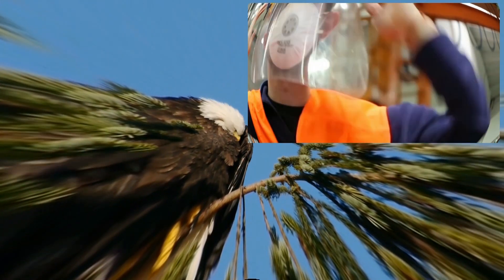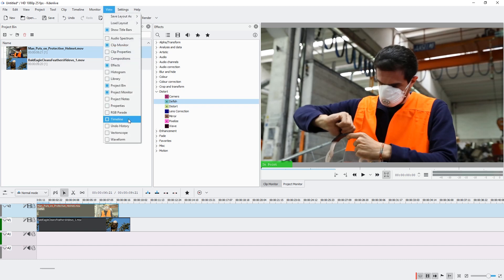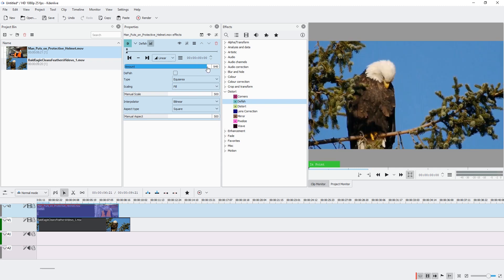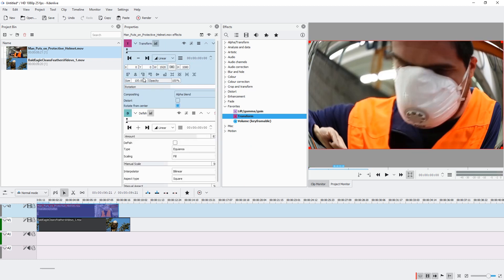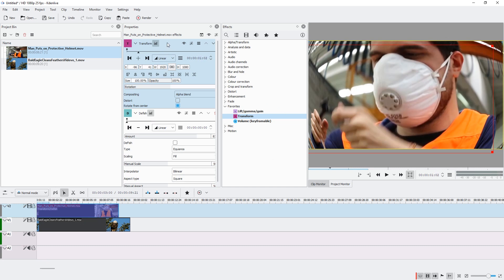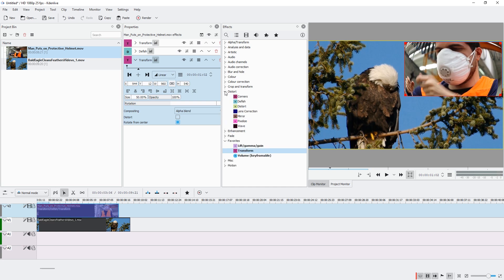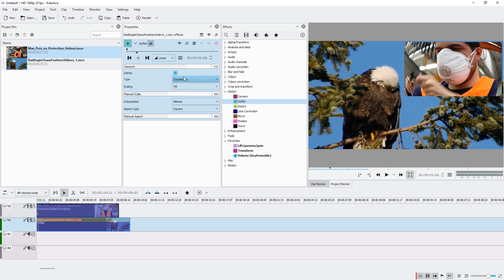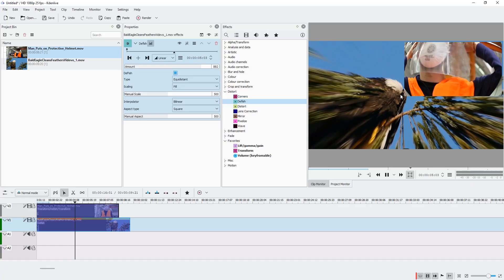Fisheye Effect - Free Video Editor Tutorial for Kdenlive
As requested, this tutorial shows you how to make it look like video was taken with a fish eye lens for silly or specific effect. Looks slightly like pincushion.

Kdenlive is an old and good open source, free video editor with many effects, transitions and other features.